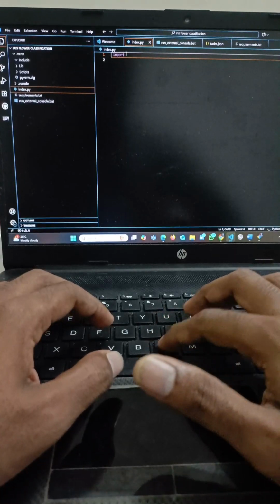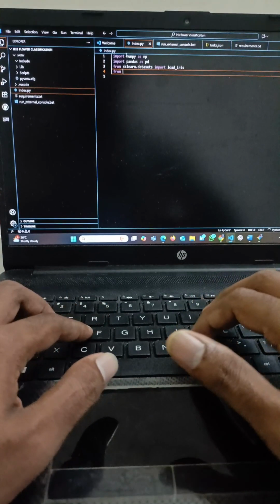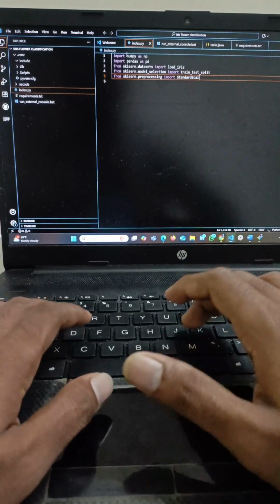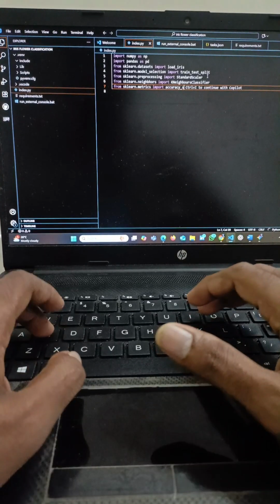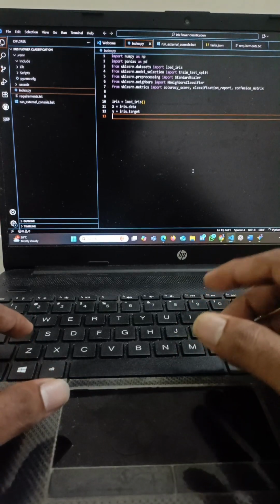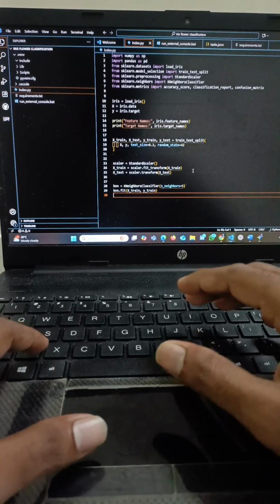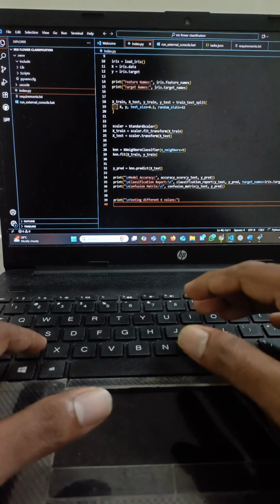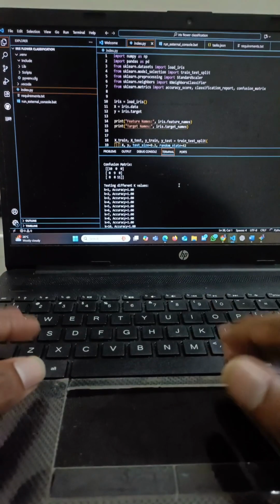Iris flower classification (KNN)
In this video, we implement **Iris Flower Classification using the K-Nearest Neighbors (KNN) algorithm**. 🌸✨

The Iris dataset is one of the most famous datasets in machine learning, containing measurements of iris flowers across three species: **Setosa, Versicolor, and Virginica**. Using KNN, we classify the flowers based on features such as:

* Sepal Length
* Sepal Width
* Petal Length
* Petal Width

📌 What you’ll learn in this video:
✔️ Introduction to the Iris dataset
✔️ Basics of the KNN algorithm
✔️ Data preprocessing and splitting
✔️ Training and testing the KNN model
✔️ Accuracy evaluation of predictions

This project is a great starting point for beginners in **Machine Learning and Python programming**. 🚀

💡 Technologies used: Python, Scikit-learn, Pandas, Matplotlib